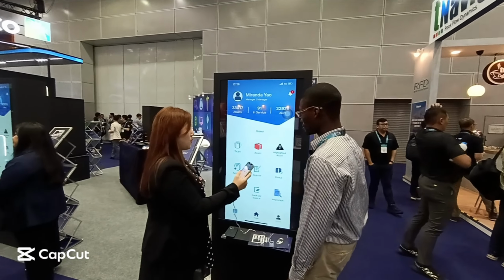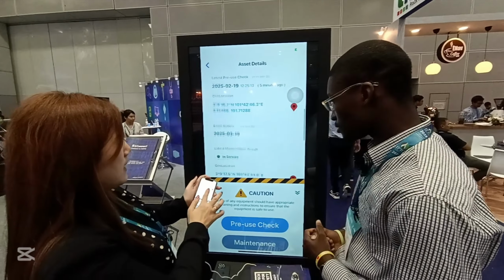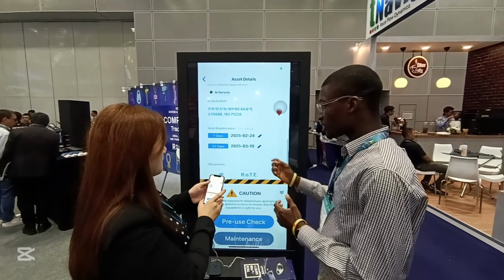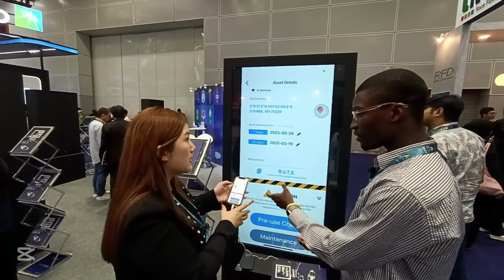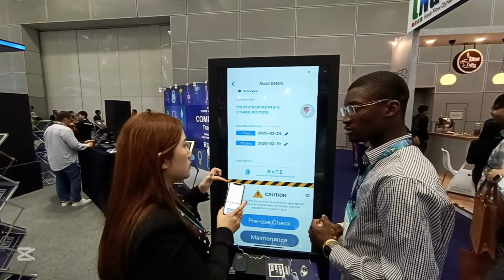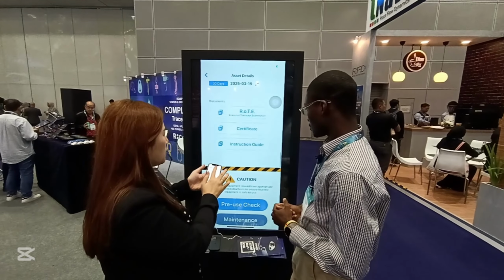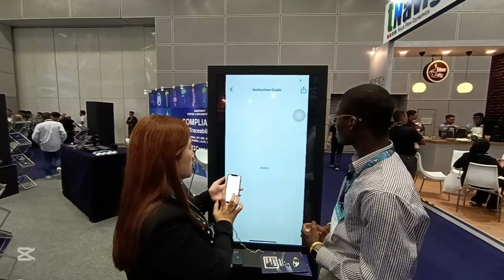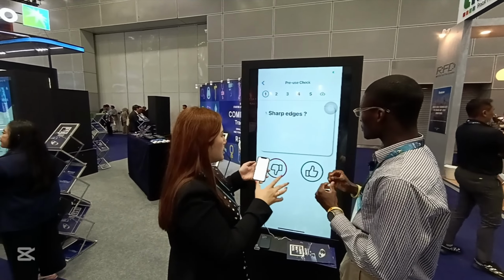Yoke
Ms. Melissa from Yoke explains about how their techology helps improve safety in factories.

An eye-opening journey for all looking to network & get into the petroleum industry.